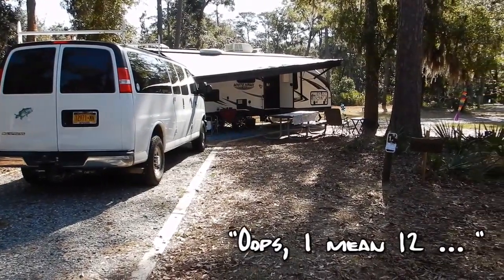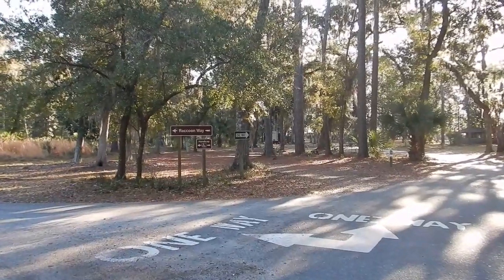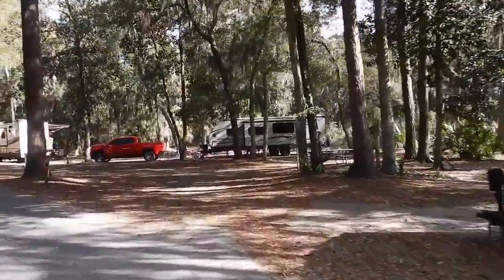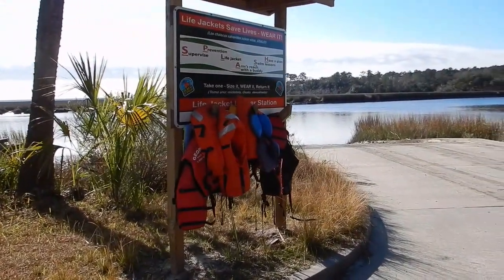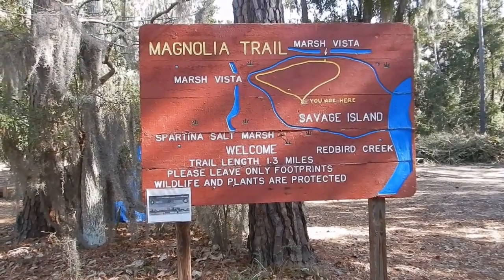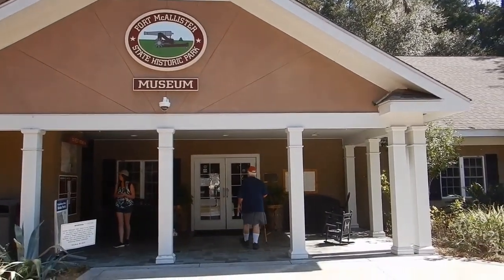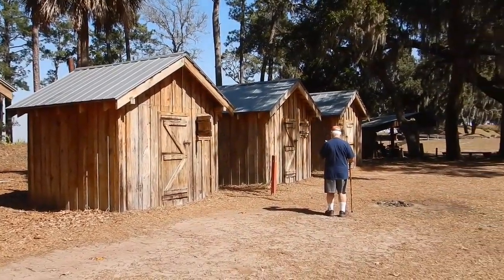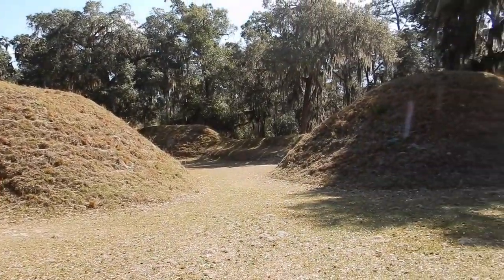Fort McAllister Historic State Park, GA. How 'bout some history with your grits?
Fort McAllister was probably one of the most beautiful state parks we have visited -- secluded, yet in the middle of history and not far from Savannah.